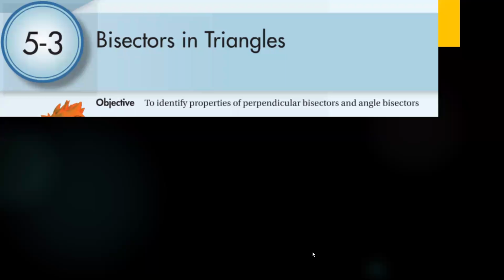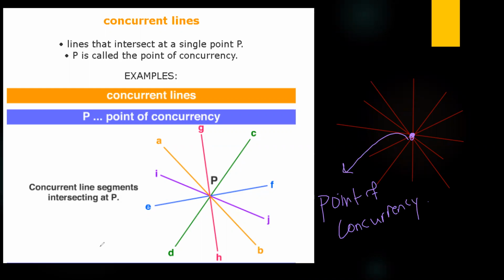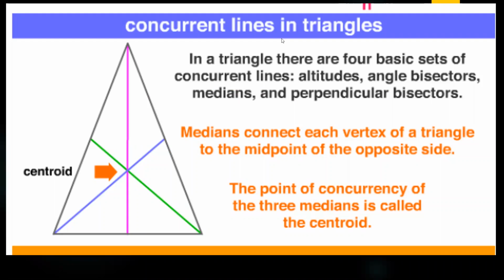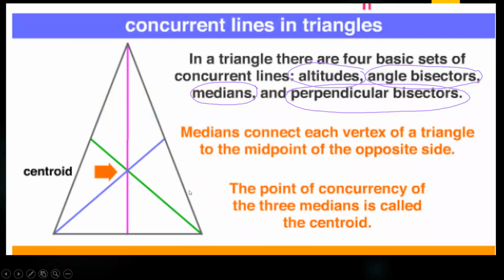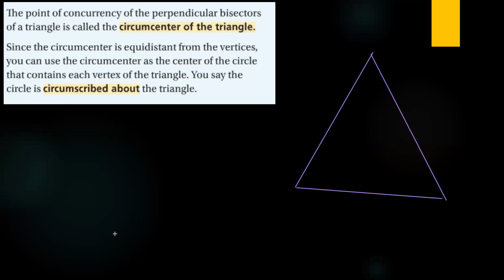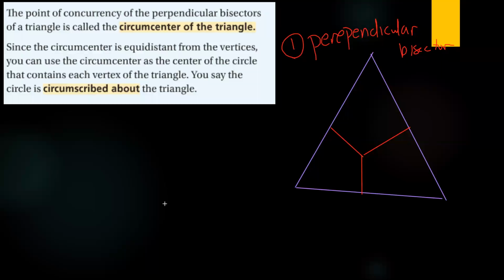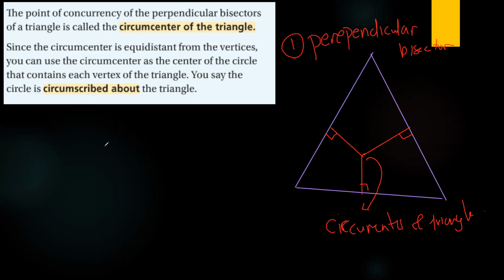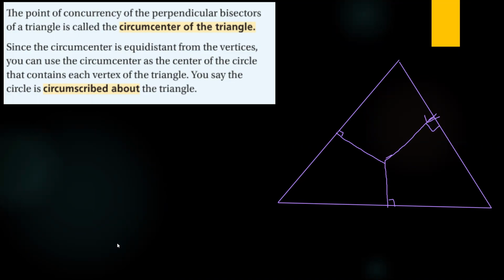Geometry ~ Chapter 5,Lesson 3 : Bisectors Of Triangles ( Part 1)